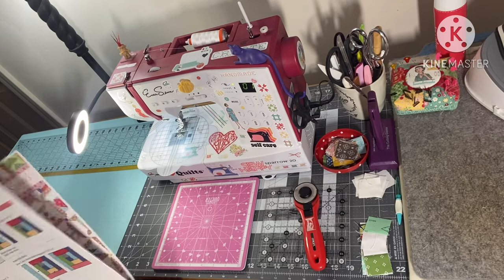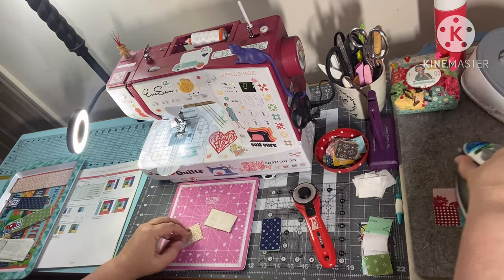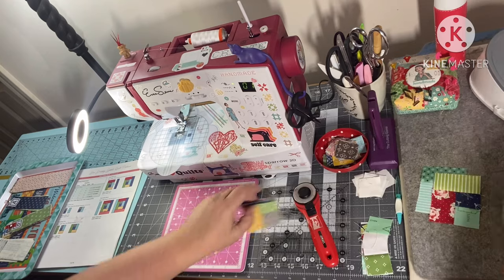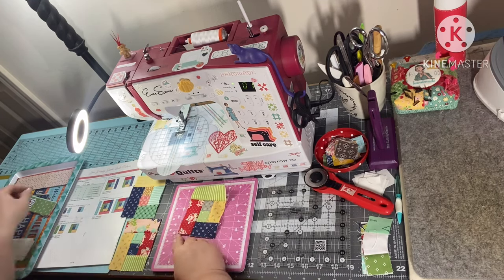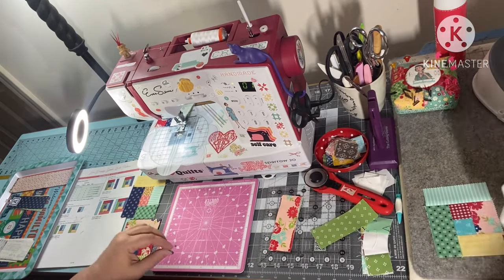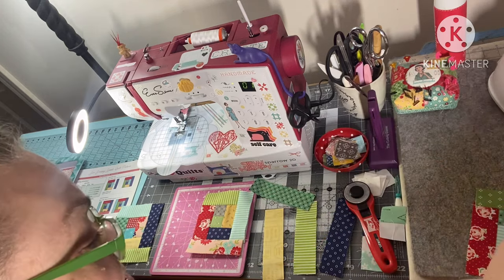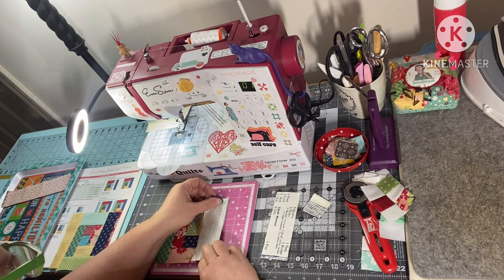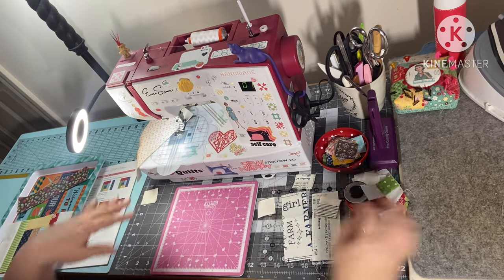Sew with me! Scrappy Spools Quilt by Lori Holt - Block 2 - Cabin Block